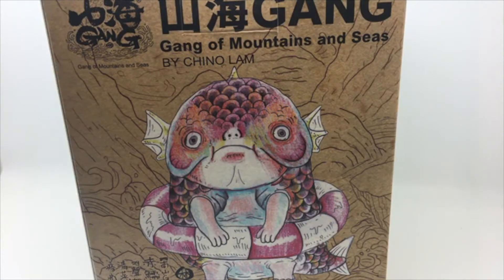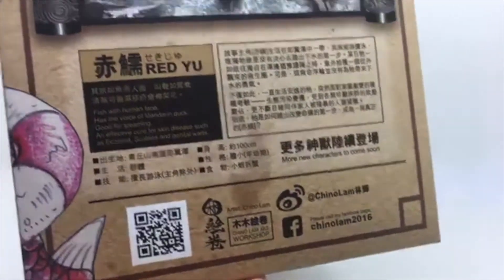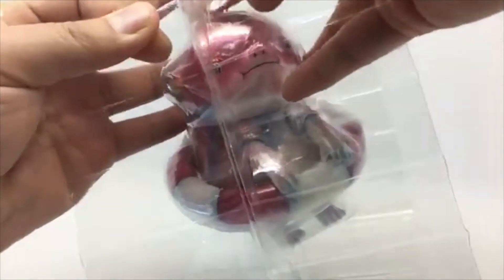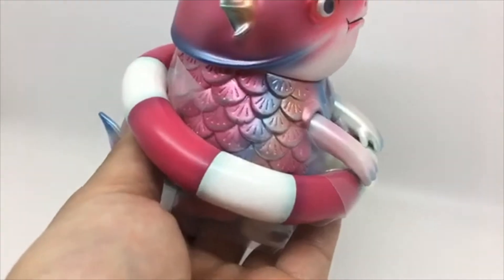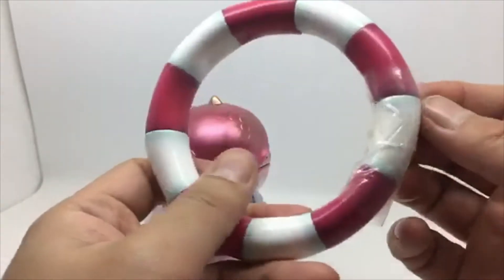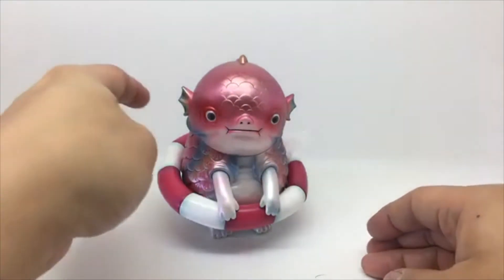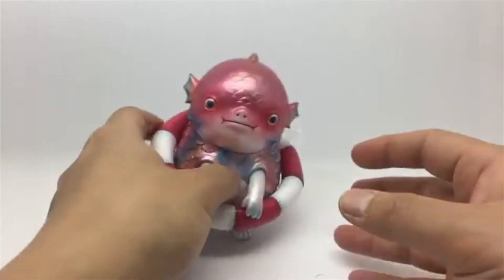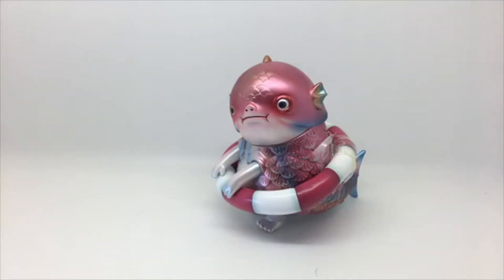Unboxing Red Yu by Chino Lam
Unboxing Red Yu by Chino Lam soft vinyl figure